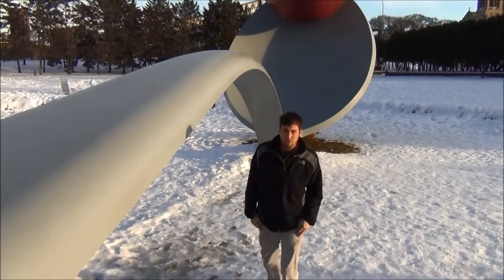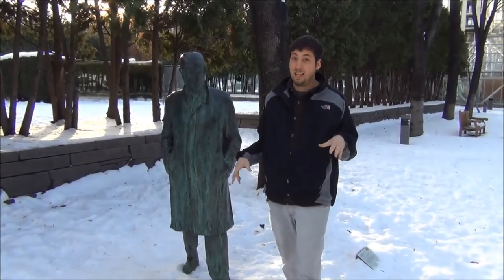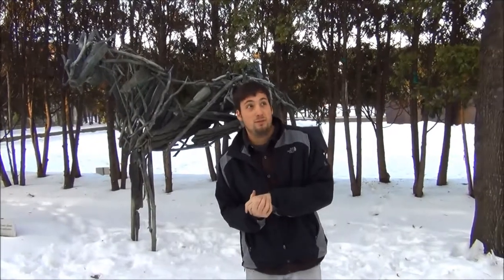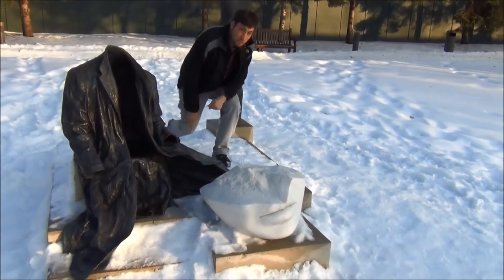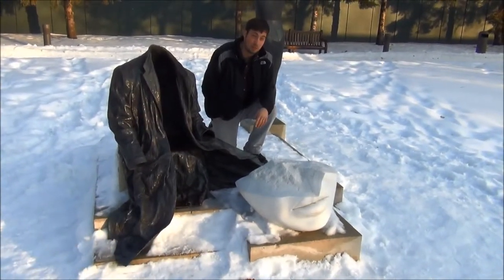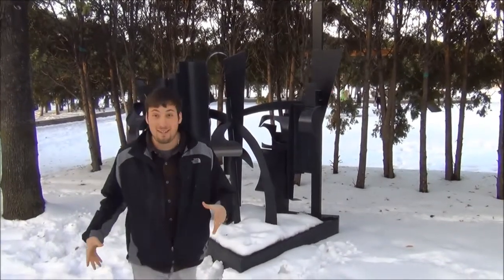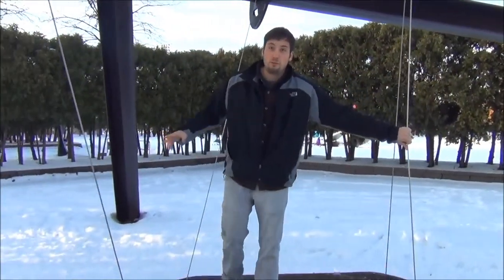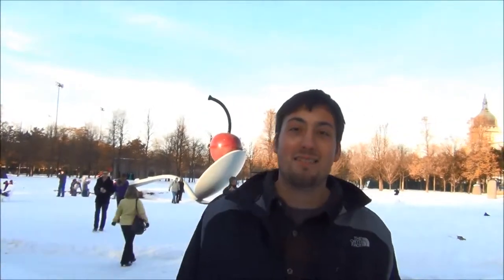Minneapolis Sculpture Garden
In this video you will take a tour of the Minneapolis Sculpture Garden which can be found in Minneapolis Minnesota.